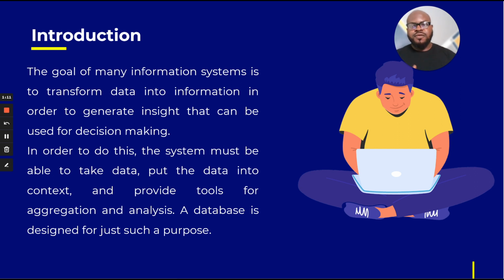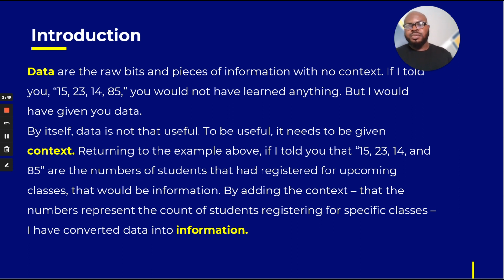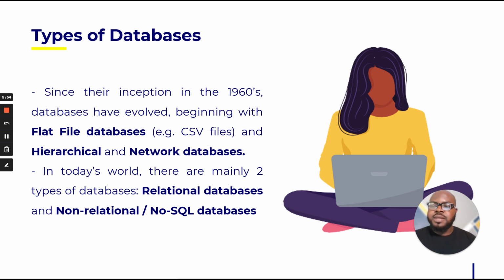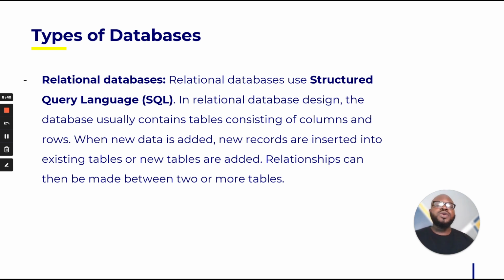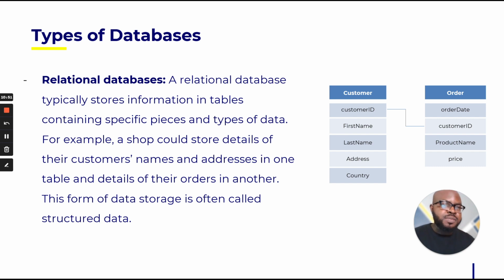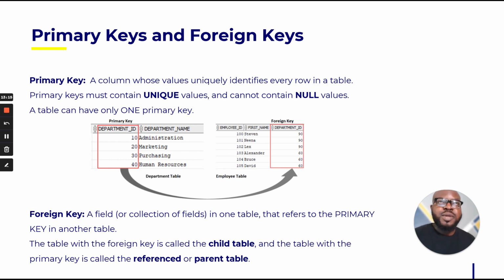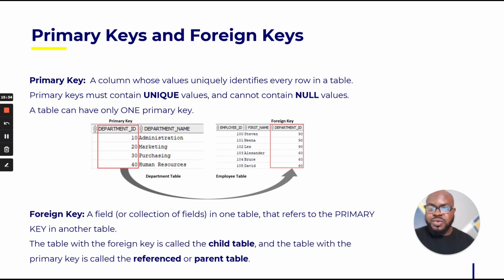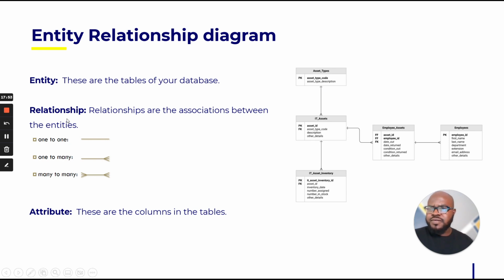02 Introduction to databases I